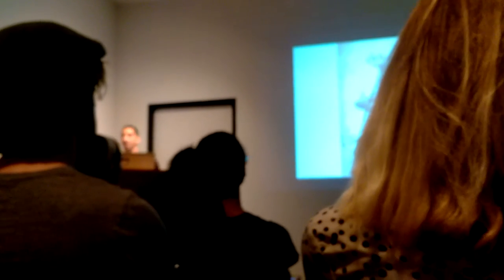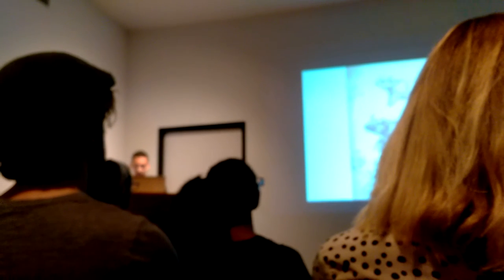Vincent Fink @ Lawndale Art Center - The Big (Slide) Show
Recorded on 7-29-15 at Lawndale Art Center, Houston, TX; Vincent Fink gives a brief overview of the intense study and work ethic of creating the work that has gotten him into the event 2 years in a row. This year's selection was the surrealism acrylic on panel painting "Iteration 50: Reflection Pool" by guest juror George Scheer – Executive Director & Co-Founder, Elsewhere, Greensboro, NC.

Last year, 2 pieces were selected by Erin Elder – Visual Arts Director, Center for Contemporary Arts, Santa Fe, NM

Vincent has also been a Hunting Art Prize finalist (largest art prize in the Americas) twice.